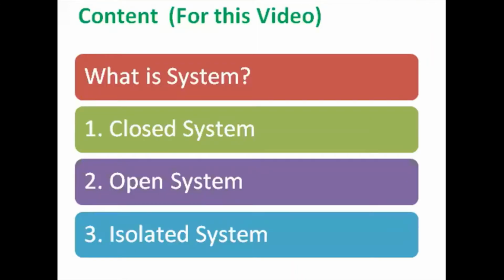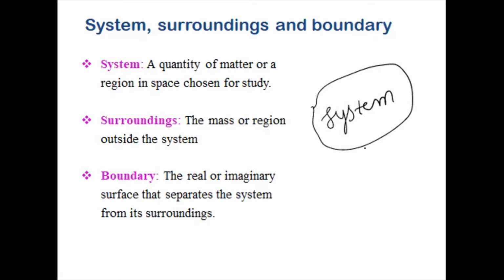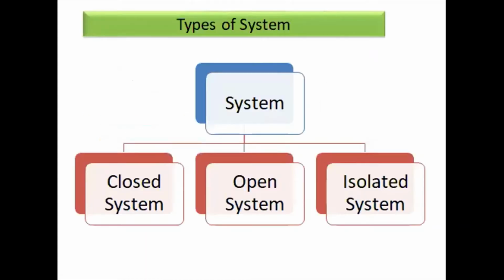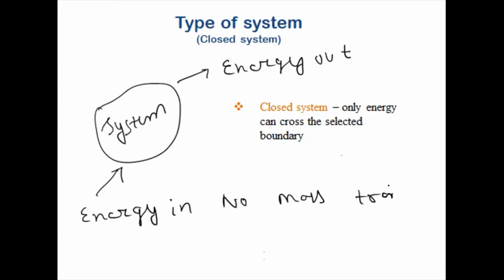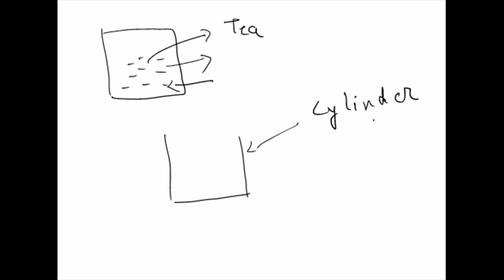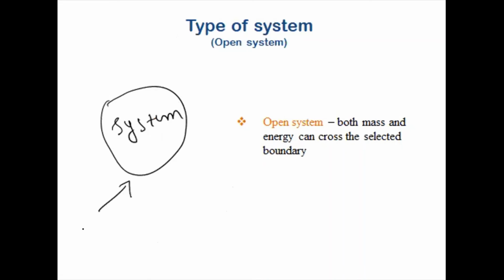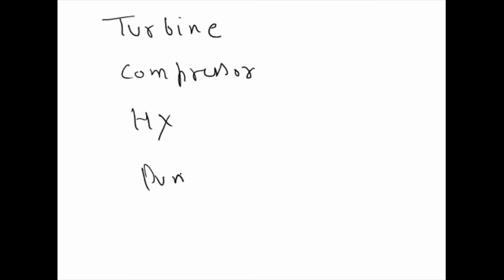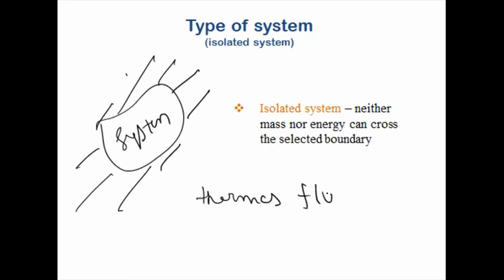Thermodynamics System and its types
After watching this video you will be able to understand the following things
1. Thermodynamics system
2. Types of system
3. Closed System
4. Open System
5. Isolated System

Name of the facilitator
Raju Malani
(B.Tech. M.Tech.)